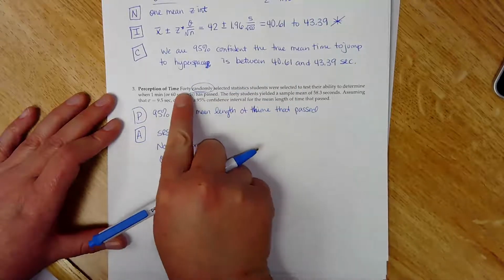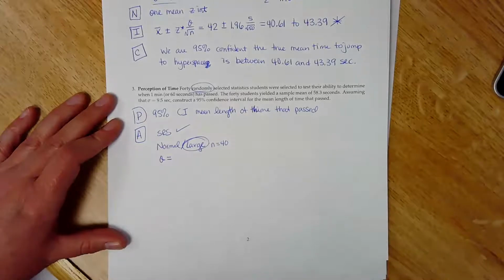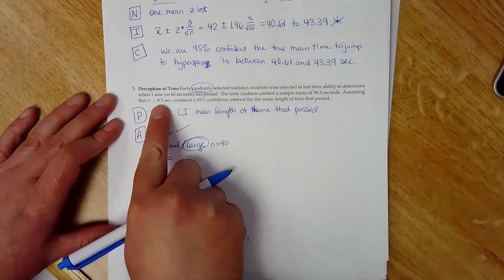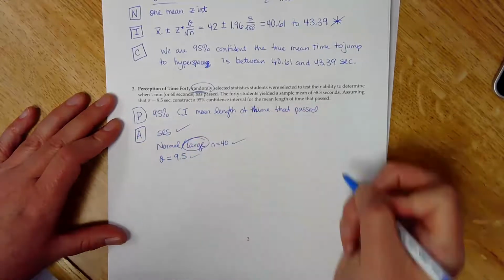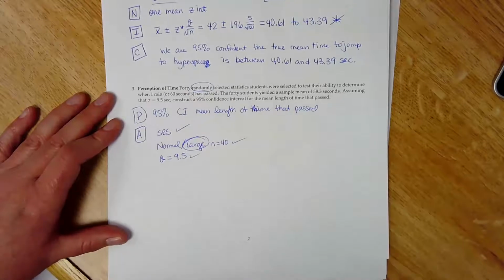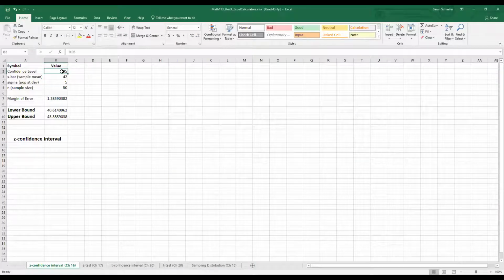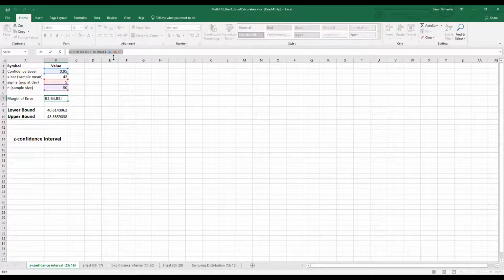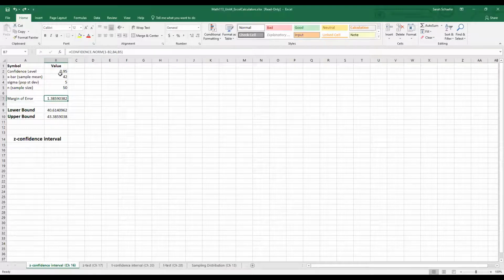Math 113 Ch16C (Perception of Time Confidence Interval)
one mean z-interval (perception of time, PANIC method CW 3)